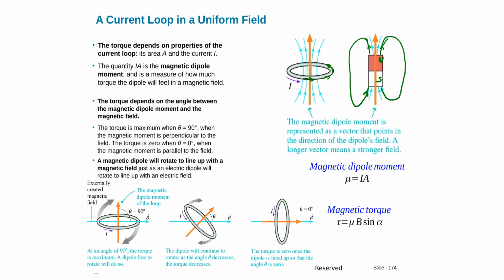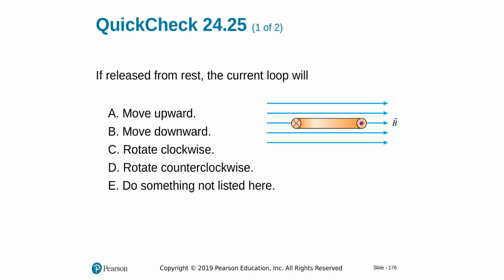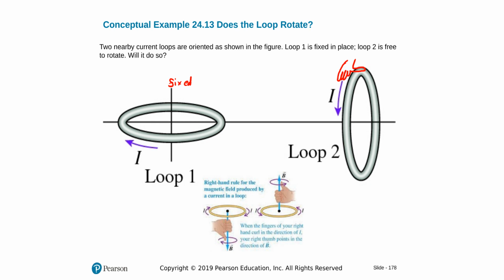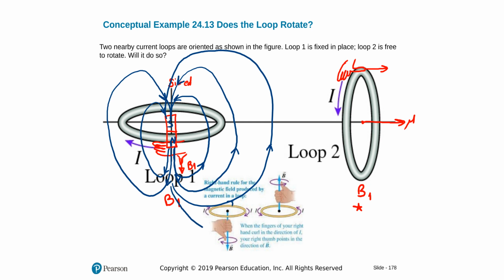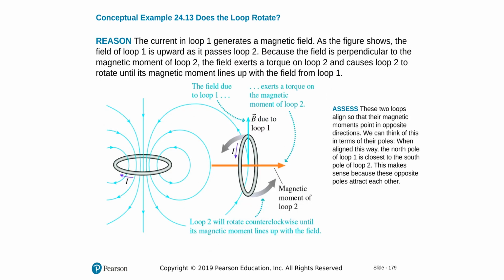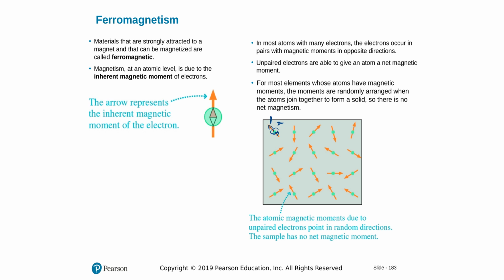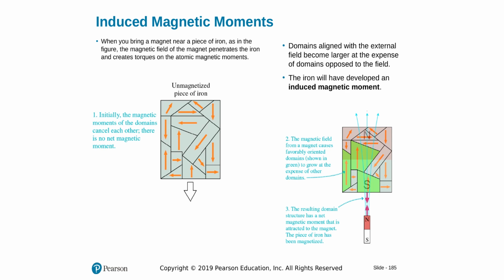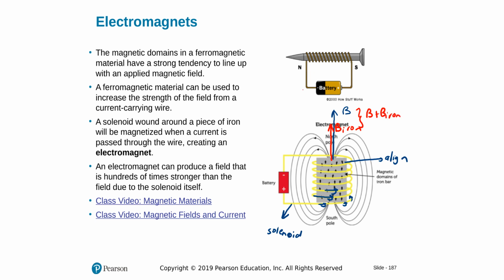Lect19 Magnetic torque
A short description of magnetic torque and how it works. Definition of ferromagnets